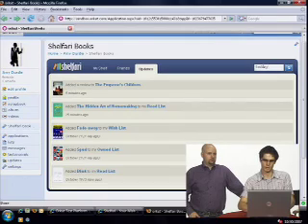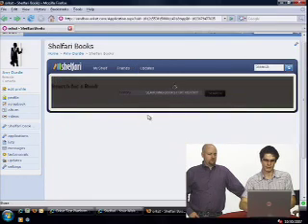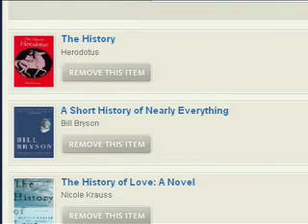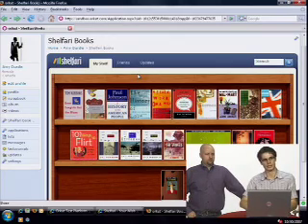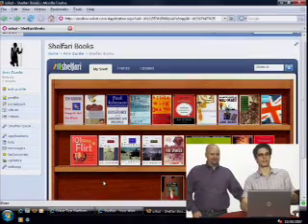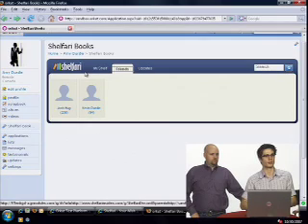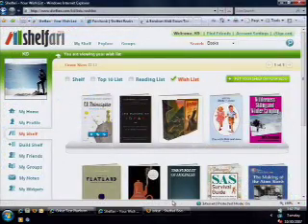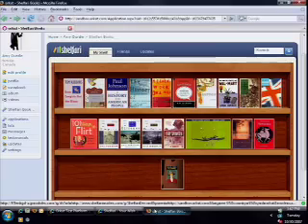Shelfari talks about OpenSocial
We interviewed Josh Hug and Kevin Durdle, Shelfari CEO and Lead Engineer, about OpenSocial.